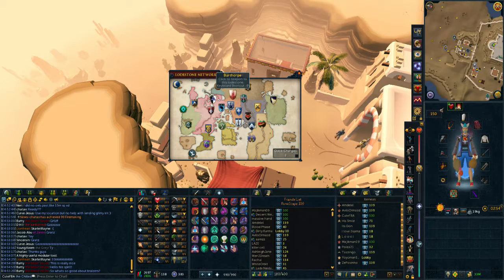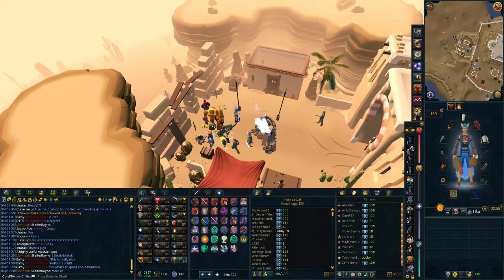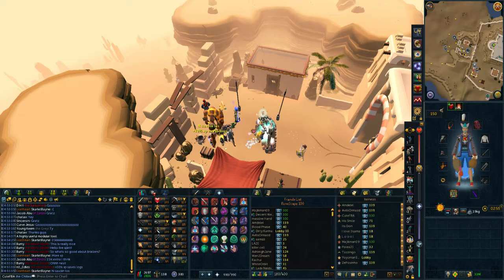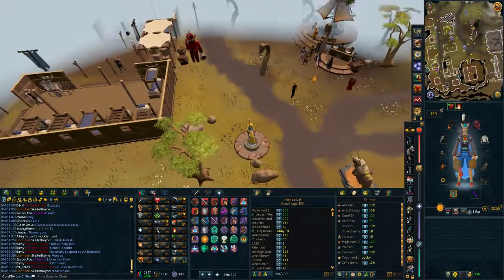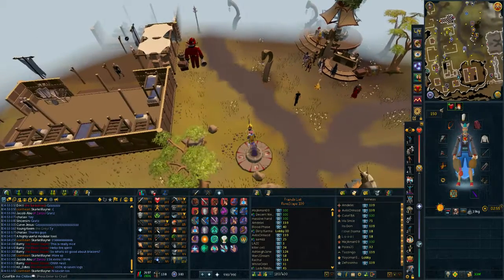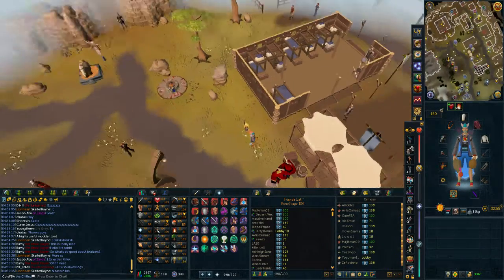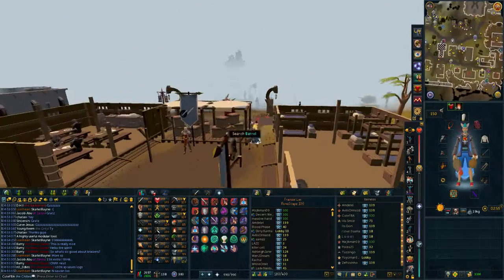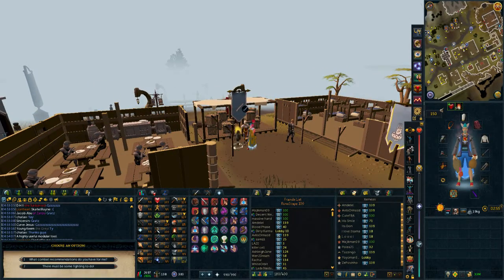How to get Dwarven Army Axe in 2016